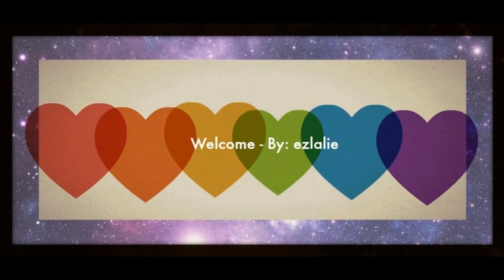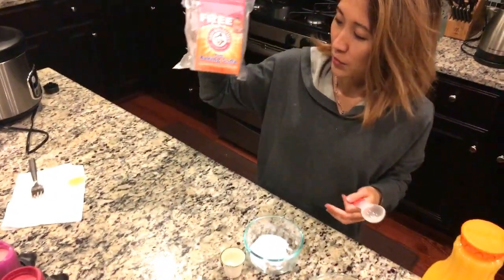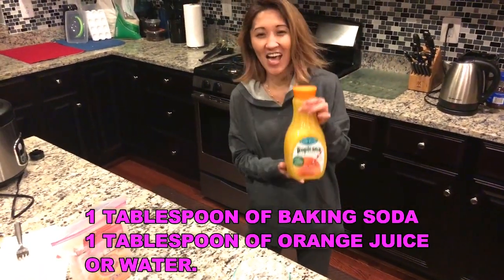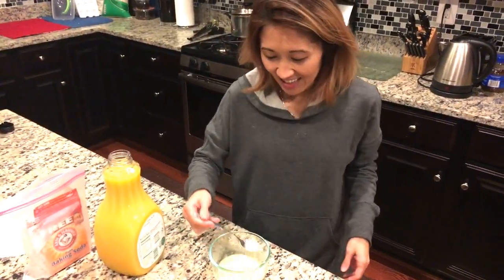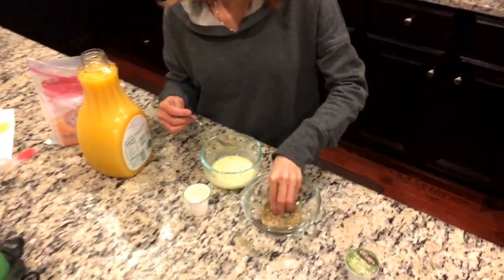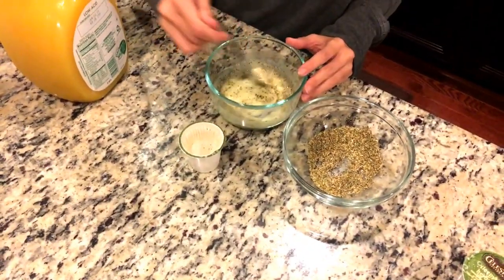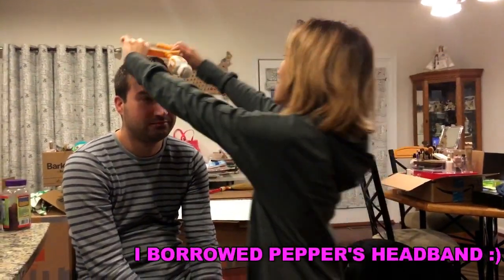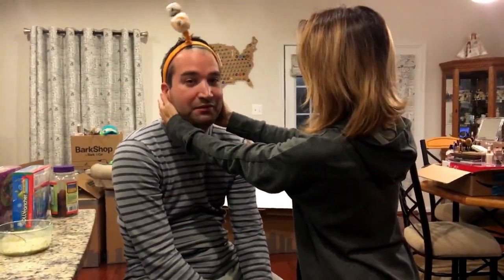DO IT YOURSELF FACE MASK | BAKING SODA + ORANGE JUICE + TEA | ACNE, BLACKHEADS, BLEMISHES | VLOG #19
Hello Guys! Today I am going doing DO IT YOURSELF FACIAL MASK. COLLABORATING WITH "AGEEKYGUY"

WHAT I USE FOR MY HAIR? | OGX ARGAN OIL HAIRCARE

Username: @ursweetone

TOP: ABERCROMBIE
BOTTOM - ABERCROMBIE
Jewelry: Magnolia Silver Jewelry

BAKING SODA
ORANGE JUICE
TEA BAG

BAKING SODA FACE MASK HELPS TO GET RID OF ACNE AND OTHER BLEMISHES. SLOWLY ERASE ACNE SCARS AND SPEED HEALING OF ACNE DAMAGE.

THE VITAMIN C FROM ORANGE JUICE WILL MAKE YOUR SKIN BRIGHTER AND THE CITRIC ACID CAN MAKE YOUR PORES LESS VISIBLE.